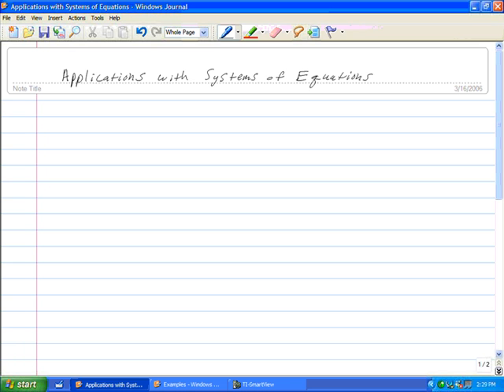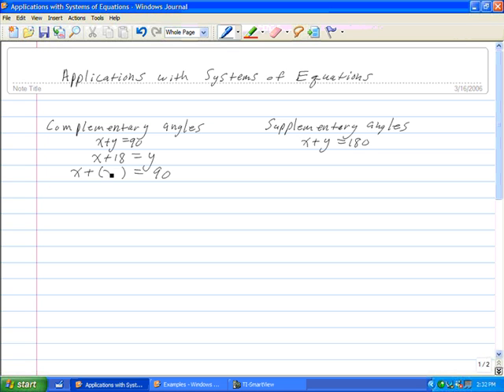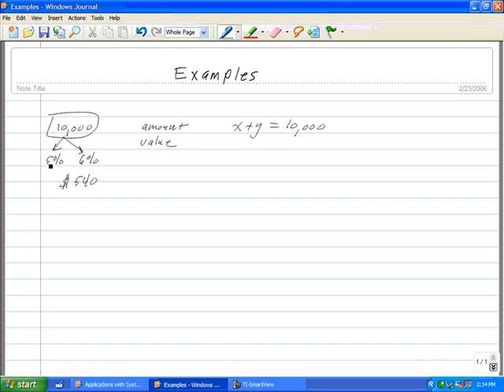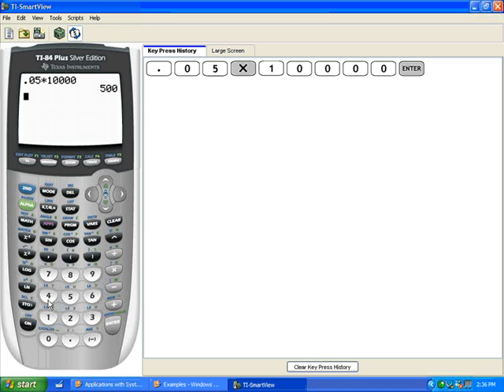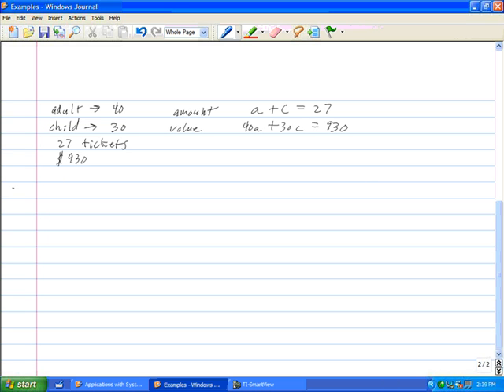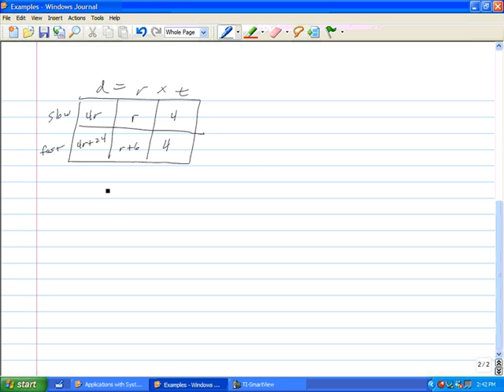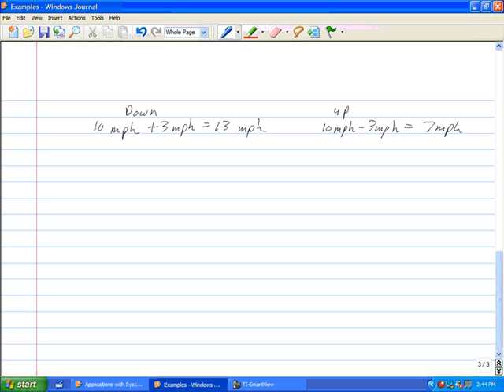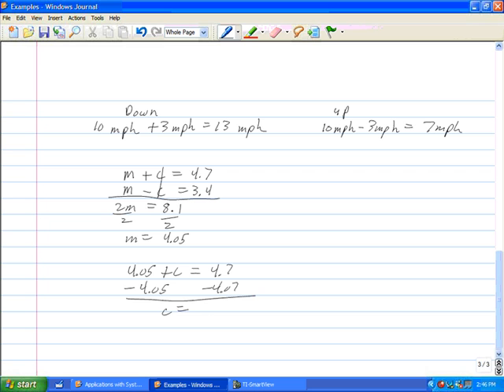applications with systems of equations